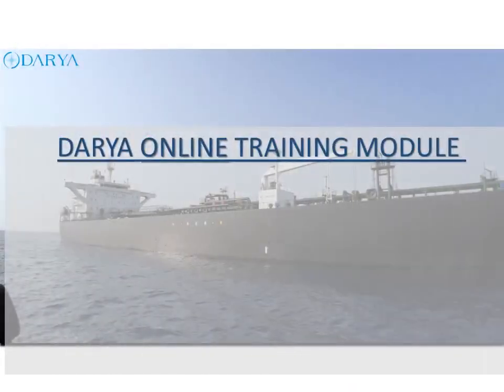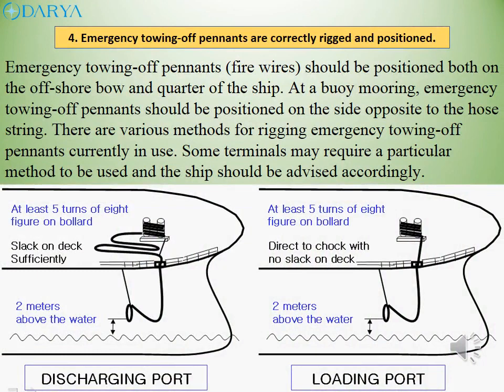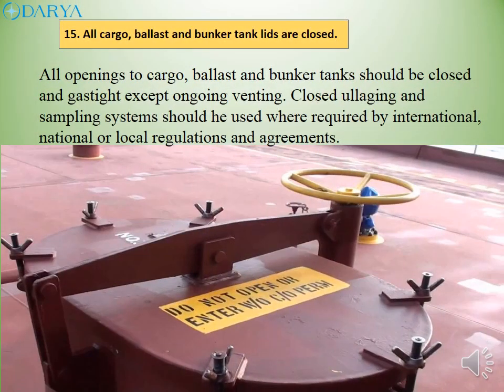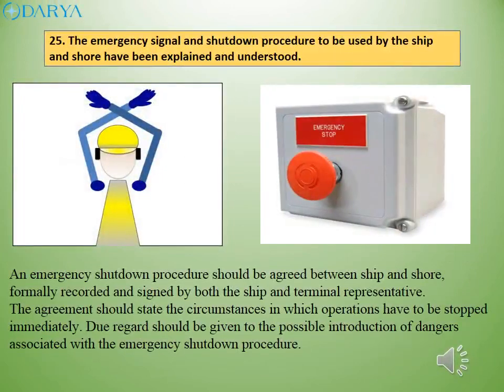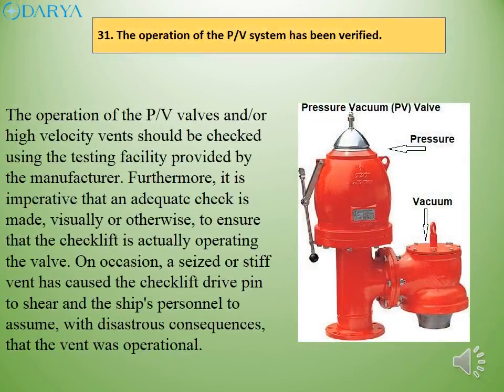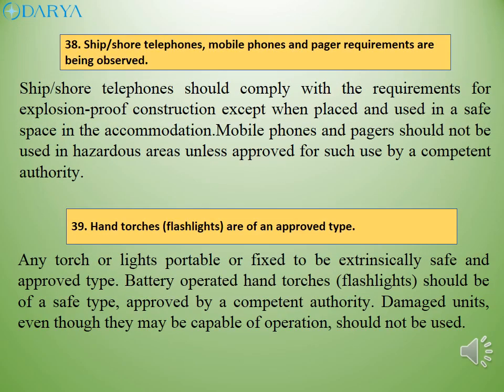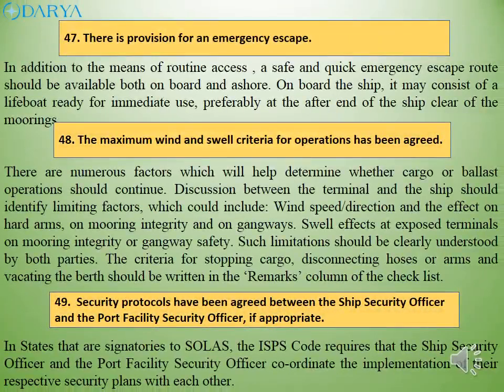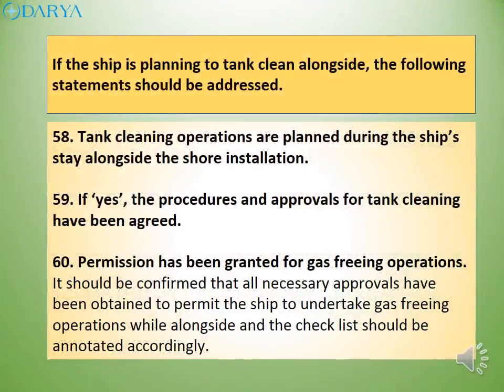ship shore safety checklist video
Ship Shore safety checklist is followed by by ship and terminal before and during any cargo operations which involve ship and shore interface. It consist of transfer of information and agreement of safety related information and  arrangements on ship and at terminal